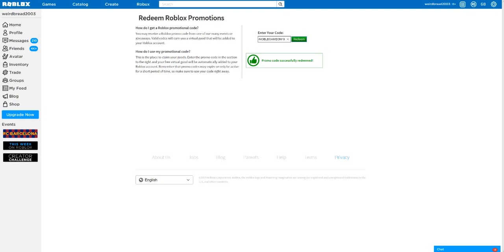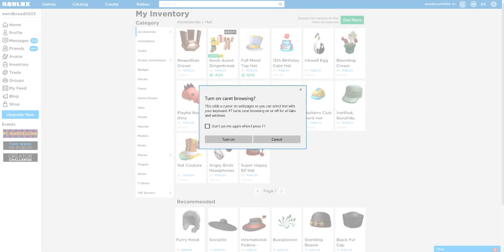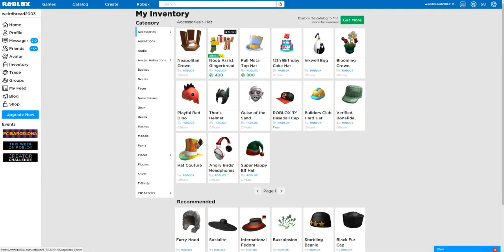*NEW* PROMO CODES JULY 2019 *CURRENTLY WORKING* (ROBLOX PROMOCODES)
PROMOCODE: BARNESNOBLEGAMEON19